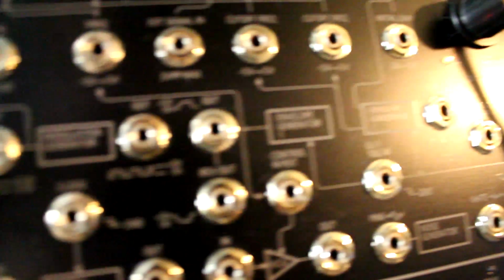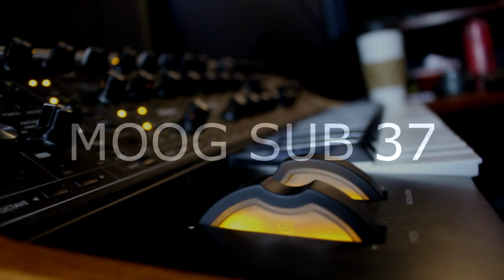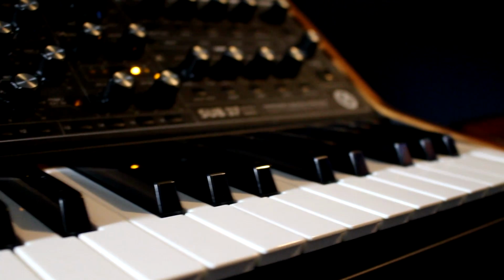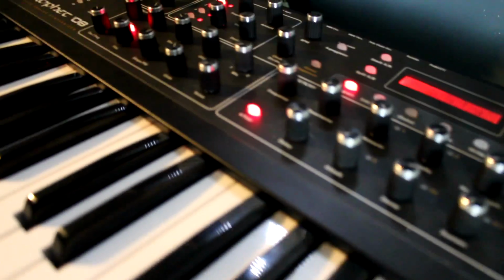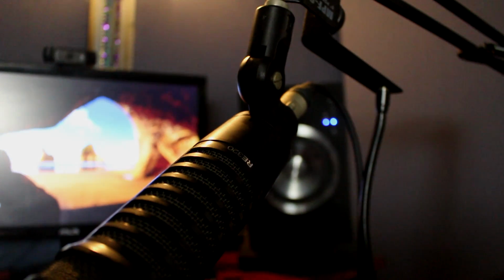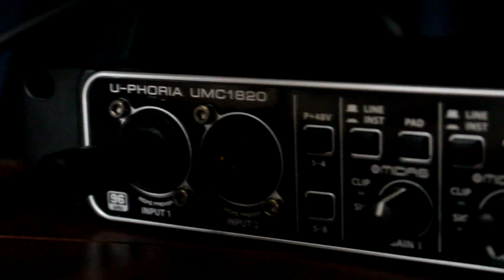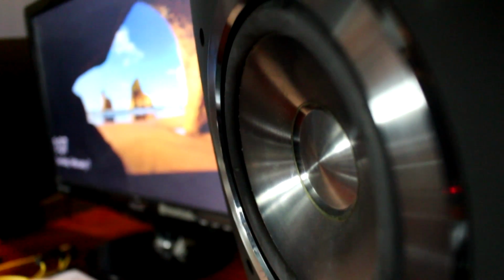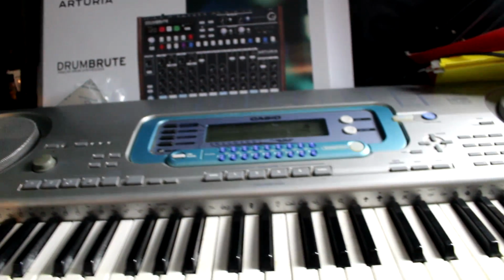Studio Tour 2017| Korg Ms-20 Moog Sub 37 Prophet 08